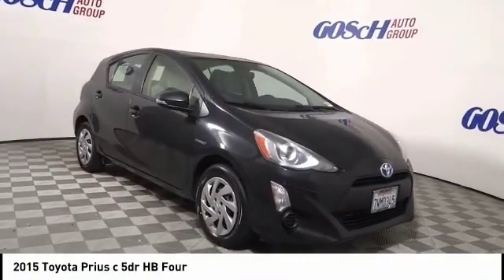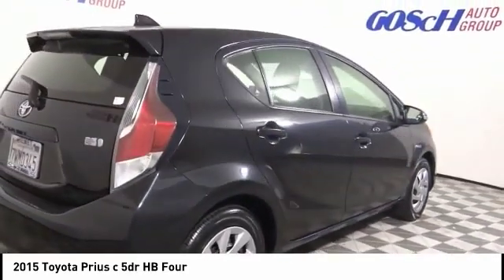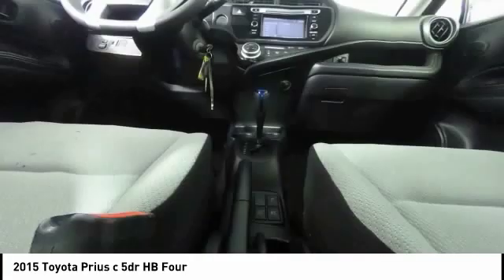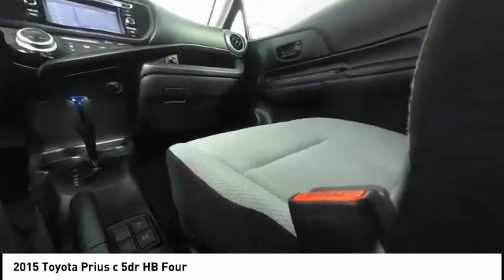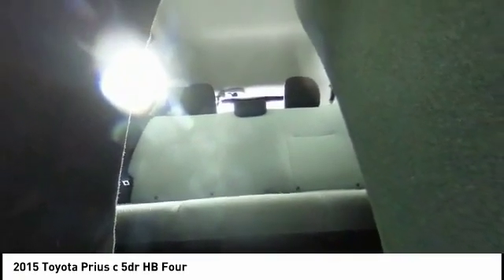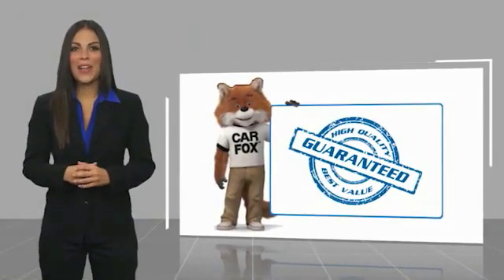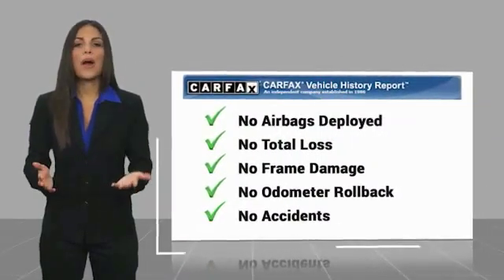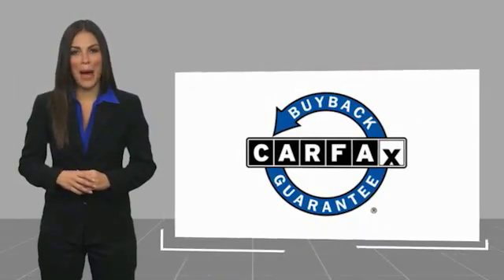2015 Toyota Prius c HEMET BEAUMONT MENIFEE PERRIS LAKE ELSINORE MURRIETA 122702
2015 Toyota Prius c 5dr HB Four

GOSCH AUTO GROUP PROUDLY SERVING HEMET, BEAUMONT, MENIFEE, PERRIS, LAKE ELSINORE, MURRIETA, AND SURROUNDING SOUTHERN CALIFORNIA LOCATIONS. THIS BLACK 2015 Toyota PRIUS C IS EQUIPPED WITH A Engine: 1.5L 4-Cylinder Atkinson Cycle w/VVT-i -inc: Eco/Power/EV drive modes, AUTOMATIC TRANSMISSION, AND RECEIVES AN ESTIMATED 53 City/46 Hwy MPG. 2015 Toyota PRIUS C 5dr HB Four Clean CARFAX. Black 2015 Toyota Prius c Four FWD CVT 1.5L 4-Cylinder Atkinson-Cycle VVT-i The GOScH Auto Group provides a 90 day/3000 mile Limited Warranty. 53/46 City/Highway MPG GOScH AUTO GROUP PRE-OWNED ASSURANCE PROGRAM!, 7 DAY EXCHANGE PROGRAM, 165 POINT INSPECTION PROCESS, 45 DAY WARRANTY COVERS MAJOR COMPONENTS, LIFETIME $1.99 CAR WASHES, FREE LIFETIME VEHICLE INSPECTIONS, CARFAX BUYBACK GUARANTEE, SE HABLA ESPANOL!!! Reviews: * Stellar fuel economy; favorable pricing; roomy interior; nimble and easy-to-park size. Source: Edmunds * The world's first and most successful mass-produced hybrid car, the Toyota Prius hybrid continues to expand its dominance. If you're looking for the best fuel economy in the hybrid field, the Prius' 51cty/48 hwy mpg rating is still king. The plug-in model also allows for more options and with the ability to run solely on electric power at ratings of 95 MPGe. The driver is given a range of performance options via the EV, Eco, and Power buttons, which allow for variations in throttle application and fuel consumption. In EV mode, the Prius hybrid functions solely on electric power (speed and miles permitting), while the Power mode setting delivers the full potential of the gasoline engine assisted by the electric motor. The Eco mode setting is probably the most useful of the three, allowing the Prius' computer to modify the throttle response for the best balance of fuel consumption and performance. The Toyota Prius hybrid hatchback features an interior as modern and different as its exterior. The available Solar Roof is embedded with solar panels that can power a fan to circulate ambient air through the cabin when parked in direct sunlight. The contoured dash looks particularly handsome with its 2-tone panels. The Prius' sheet metal is designed to cheat the wind, with sharp-edged creases and flush glass panels. Even the car's wheel covers are aerodynamic. Available safety features include Dynami Stock #: 122702 | VIN: JTDKDTB35F1113483 | 2015 Toyota Prius c 5dr HB Four TRACTION CONTROL POWER WINDOWS AIR CONDITIONING Gosch Toyota Scion